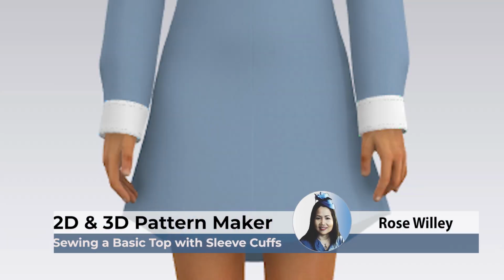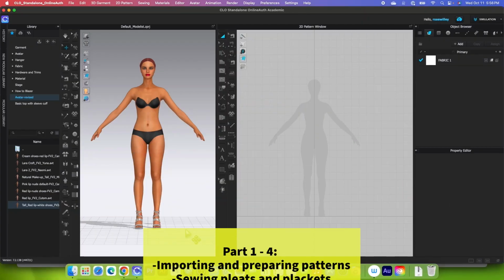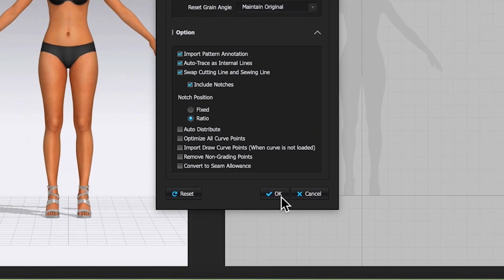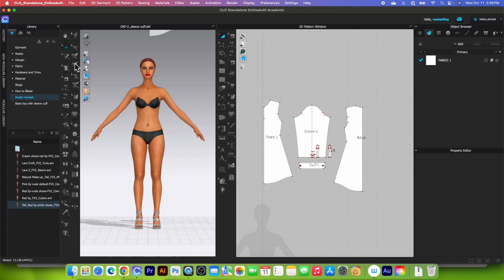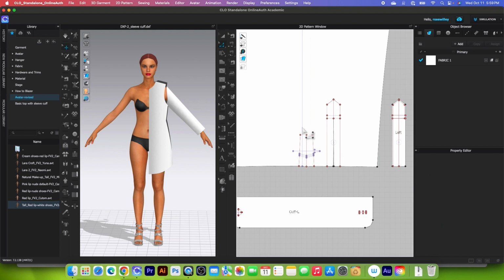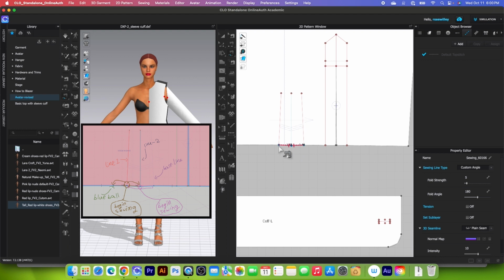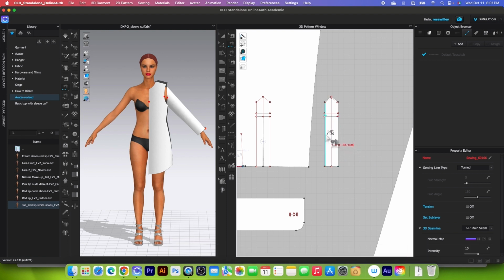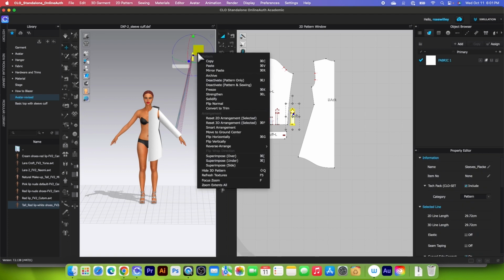How to Sew a Basic Top with Cuff with Pleat and Placket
Part 1: Import pattern into CLO 3D and then begin sewing pleat and placket. Hello, Designistas In this video, I will demonstrate how to sew a basic top with sleeve cuffs in Clo 3D. This includes bringing in a pattern, constructing sleeve cuffs, as well as sewing the button and buttonhole, and finally, fastening the button. I will also provide you with links that contain step-by-step instructions and images to help save you time.

Fabrics:
100% Cotton | Holiday, Winter and Christmas Fabric